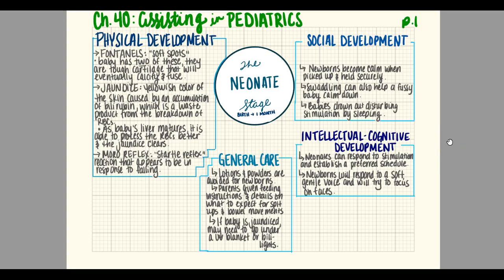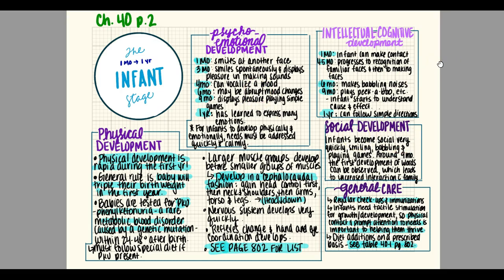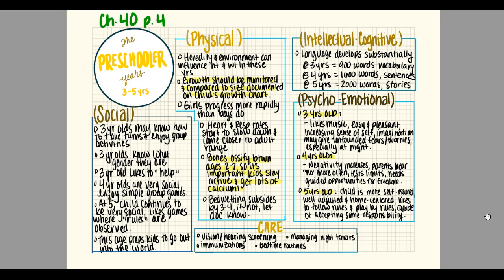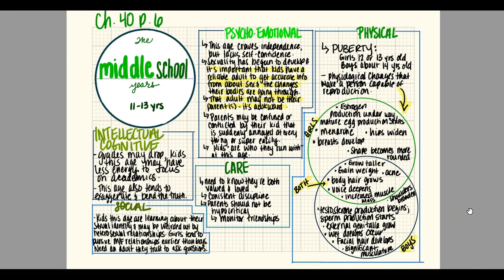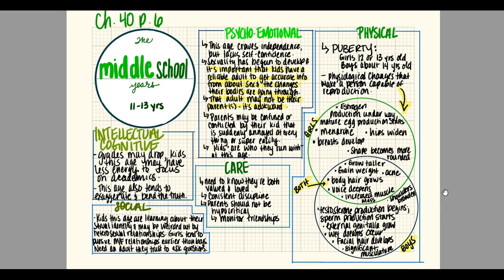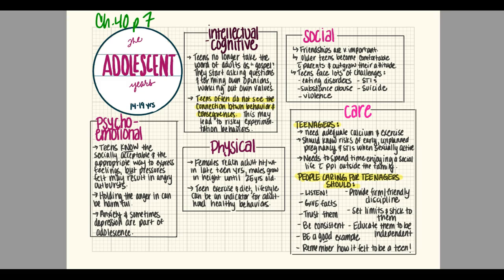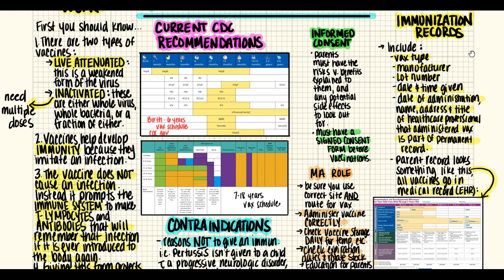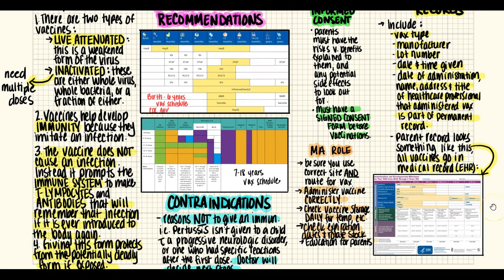Ch. 40 | Assisting in Pediatrics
Walking through the lecture maps for the various stages of pediatric development and assisting with exams during each stage.